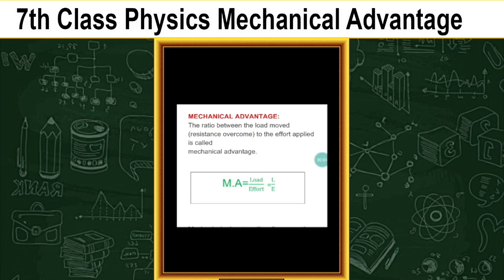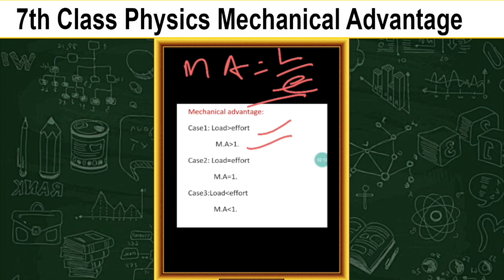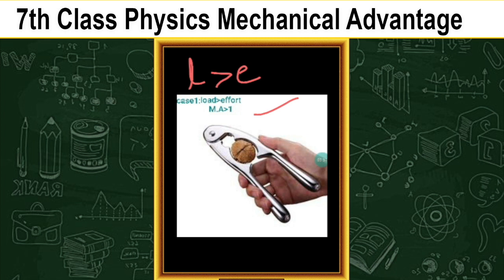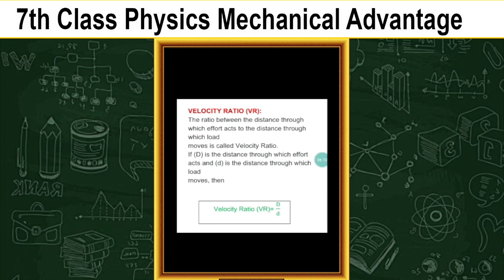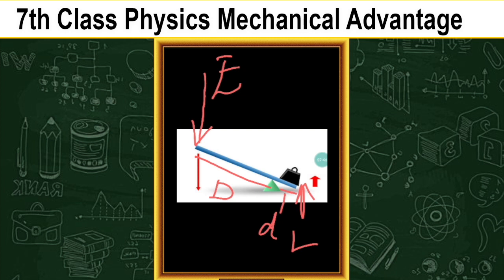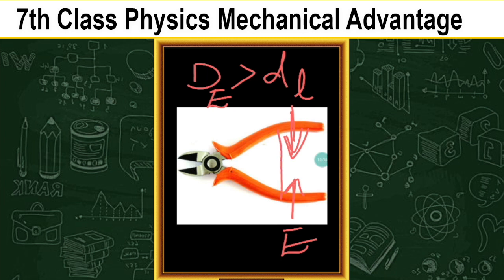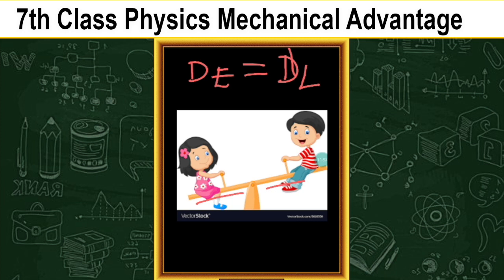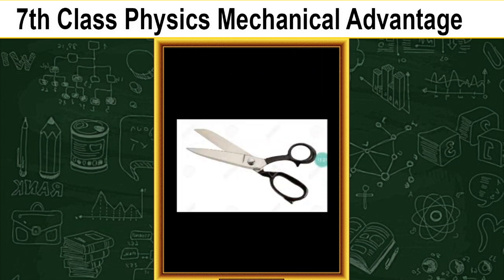7th CLASS || PHYSICS || MECHANICAL ADVANTAGE || E Chaduvulu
7th CLASS || PHYSICS || MECHANICAL ADVANTAGE || E Chaduvulu

24 hour Education Lessons Uploded